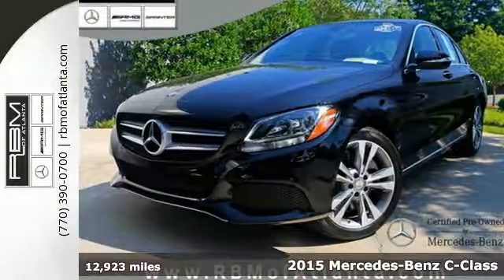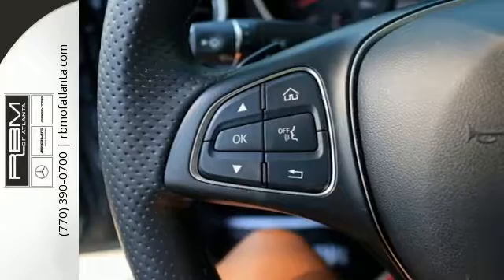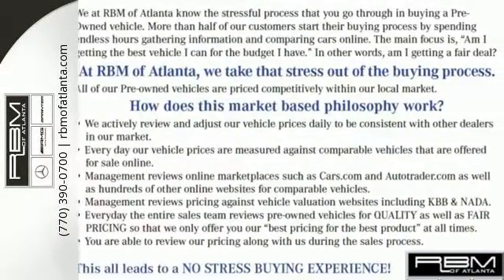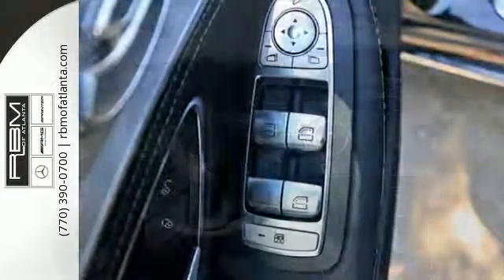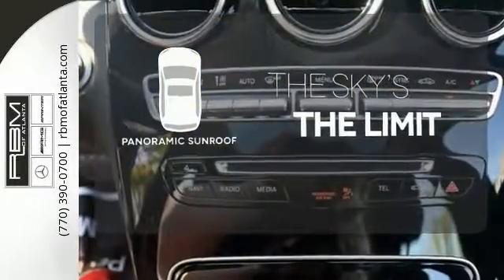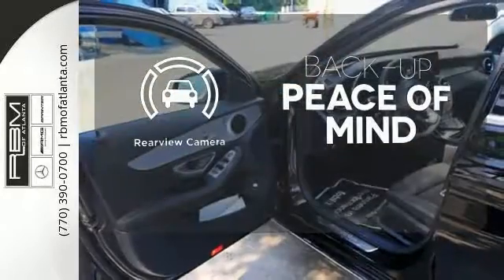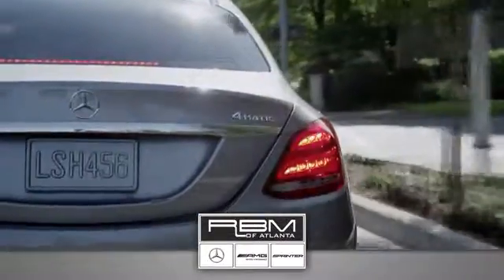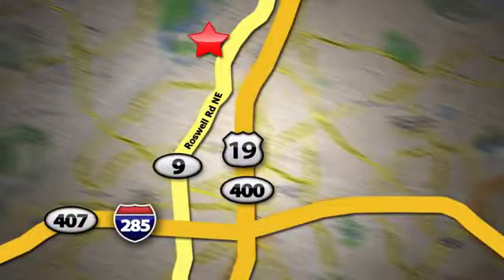Certified 2015 Mercedes-Benz C-Class Atlanta GA Sandy Springs, GA L5418P - SOLD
Year: 2015
Make: Mercedes-Benz
Model: C-Class
Trim: C300
Engine: 4 Cyl. 2.0 L
Transmission: Automatic
Color: Black
Interior: Black
Mileage: 12923
Stock #: L5418P
VIN: 55SWF4KB3FU088209
used-2015-mercedes-benz-c-class-c300-awd-4dr-car-55swf4kb3fu088209 UNLIMITED MILEAGE WARRANTY. CERTIFIED, ONE OWNER, CLEAN CARFAX! SD-CARD NAVIGATION PRE-WIRING, SIRIUSXM SATELLITE RADIO, BLUETOOTH, GARAGE DOOR OPENER, COLLISION PREVENTION ASSIST PLUS, POWER DRIVER SEAT AND STEERING COLUMN WITH MEMORY, PRE-SAFE PREDICTIVE OCCUPANT PROTECTION, POWER FOLDING MIRRORS, HEATED WASHER SYSTEM, PREMIUM INTERIOR LIGHTING, HEATED FRONT SEATS, KEYLESS-GO, PANORAMA SUNROOF, COMFORT SUSPENSION, WHEEL LOCKING BOLTS, 18 TWIN 5-SPOKE WHEELS AND GLOSS BLACK AND ALUMINUM TRIM. RBM OF ATLANTA PEDIGREE VEHICLE, SOLD AND SERVICED HERE.

Give us a call at:

Address:
7640 Roswell Rd